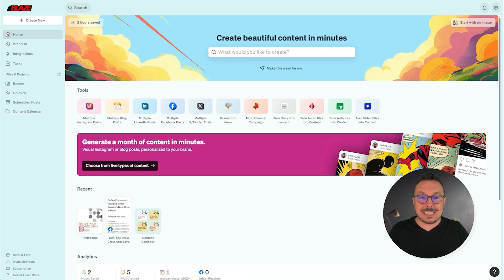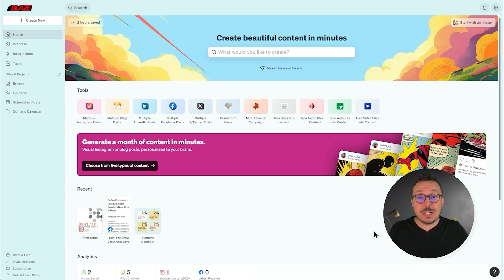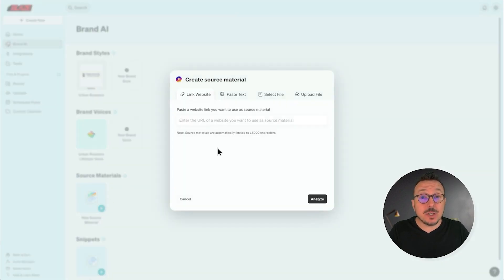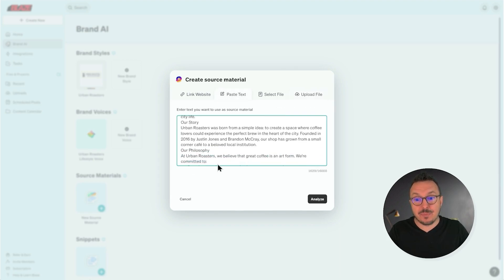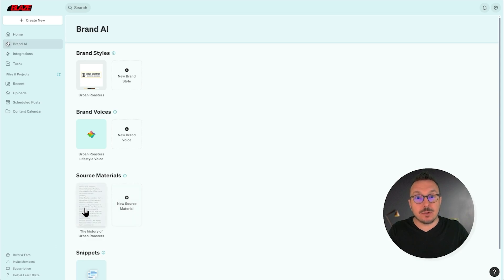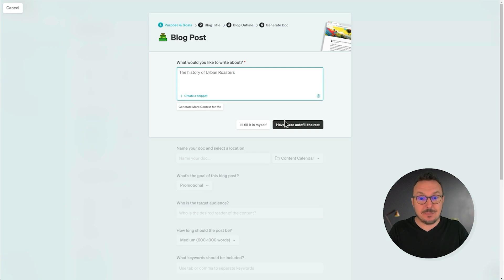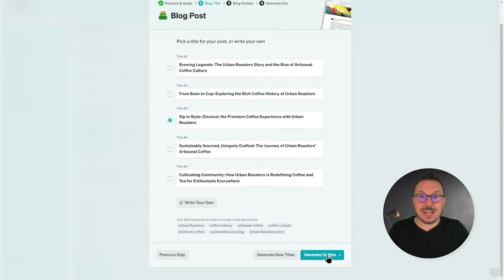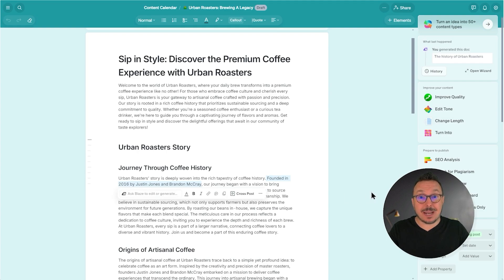How to use Source Materials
In this Blaze 101 tutorial, learn how to set up and use Source Materials so that Blaze can create content that is unique and specific to your business.